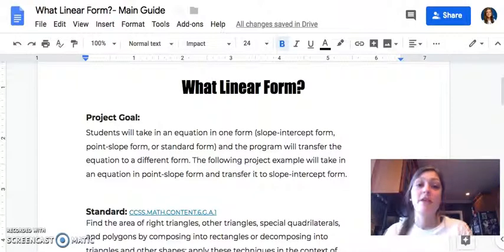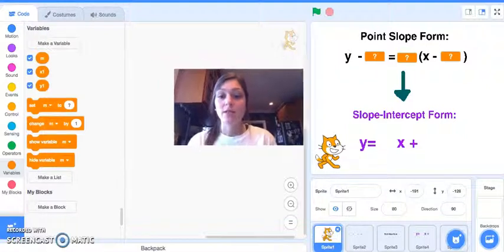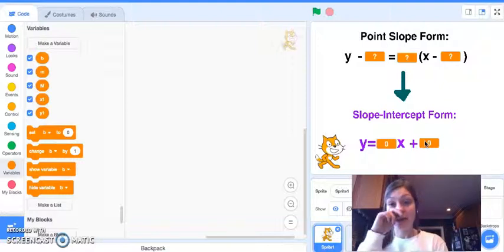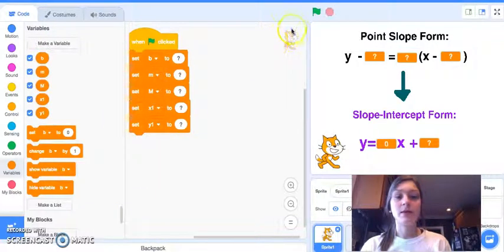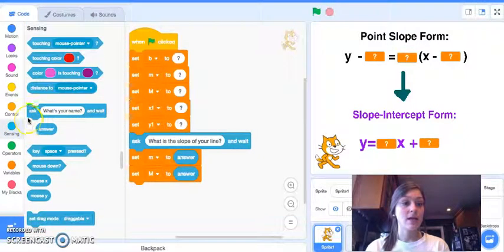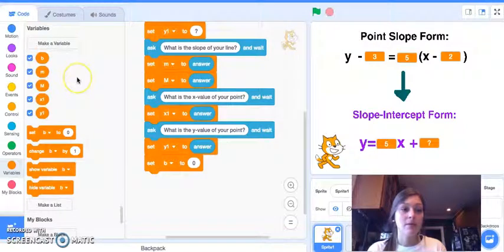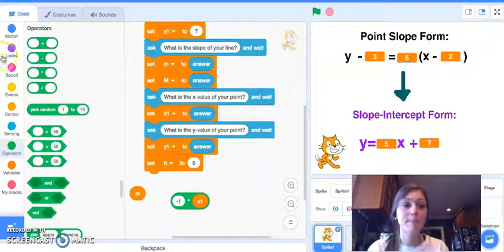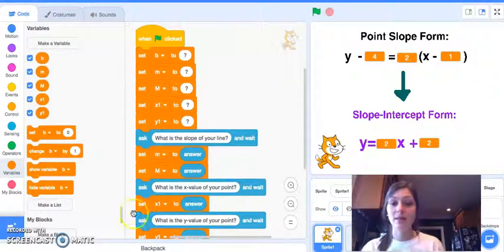What Linear Form? Scratch Tutorial.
Students will take in an equation in one form (slope-intercept form, point-slope form, or standard form) and the program will transfer the equation to a different form. The following project example will take in an equation in point-slope form and transfer it to slope-intercept form.